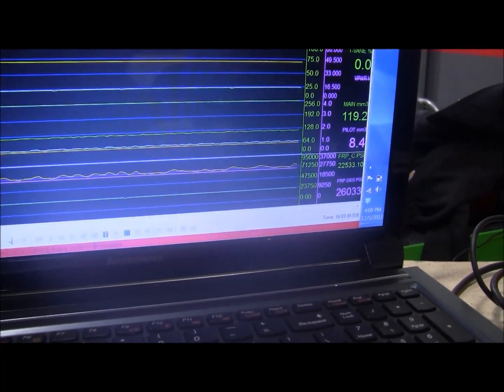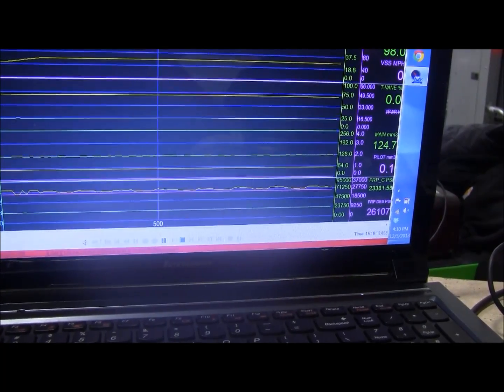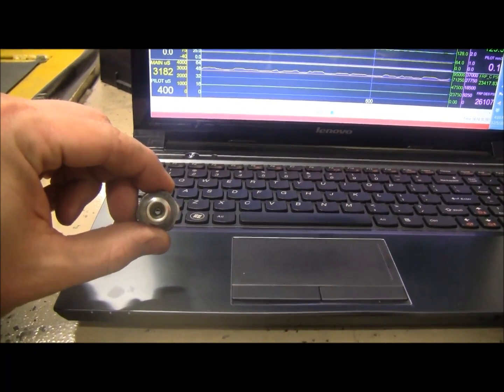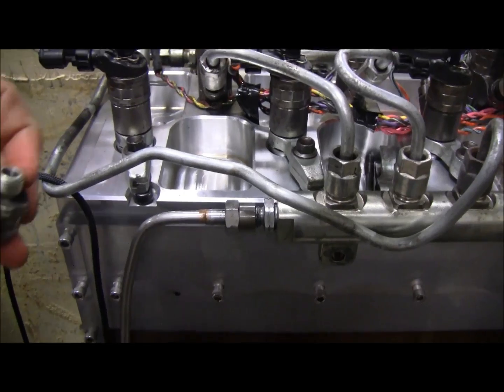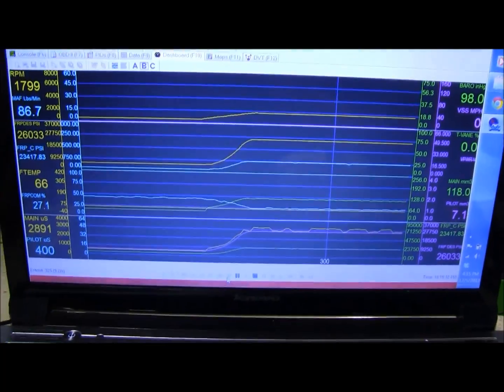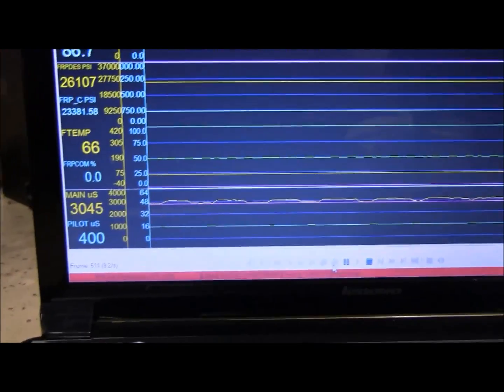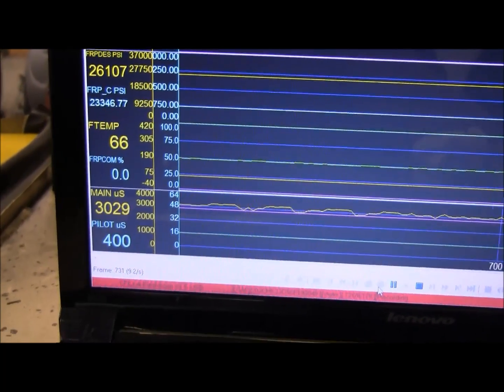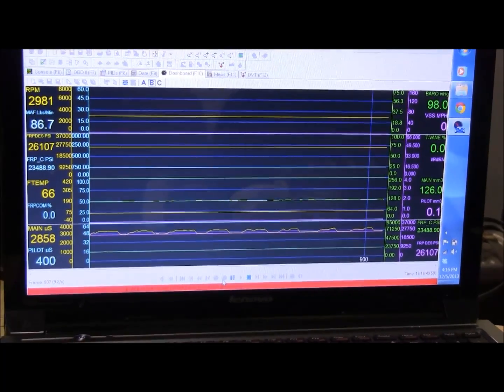Ported Fuel Rail Fitting Test Fast Motion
Fleece Performance Engine Simulator / Test Stand being put to use to test the popular modification of fuel rail inlet fittings.